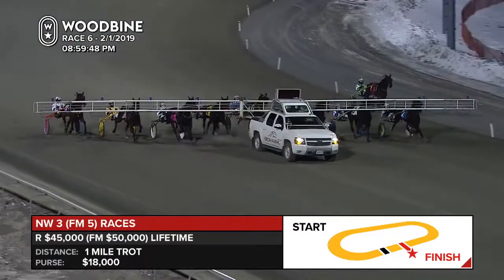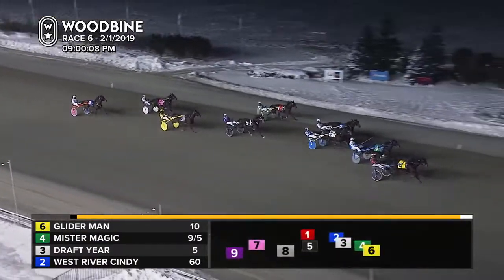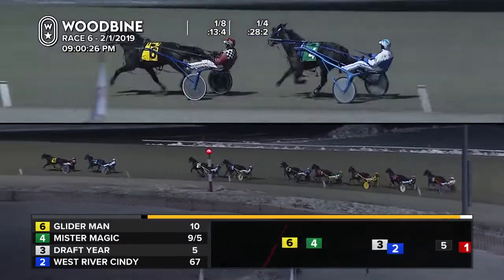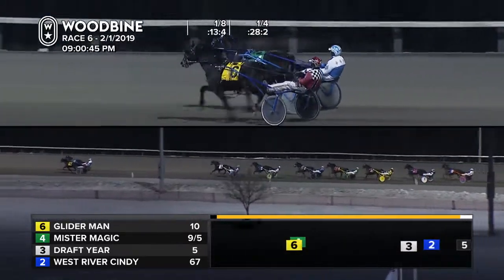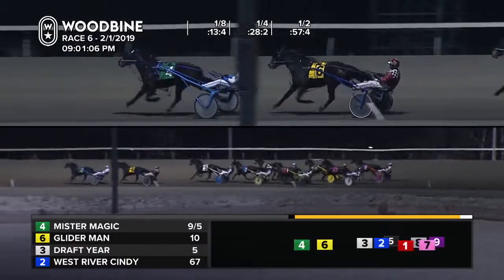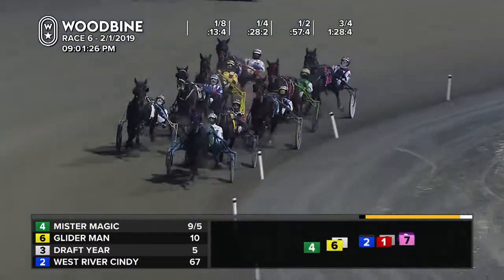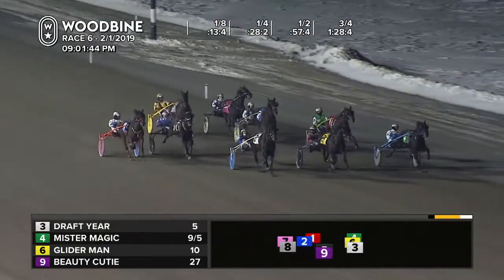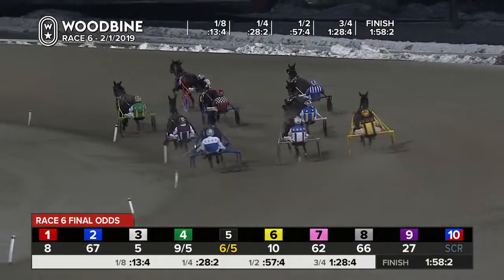Woodbine, Mohawk Park, February 1, 2019 Race 6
Race 6 from Woodbine, Mohawk Park, February 1, 2019